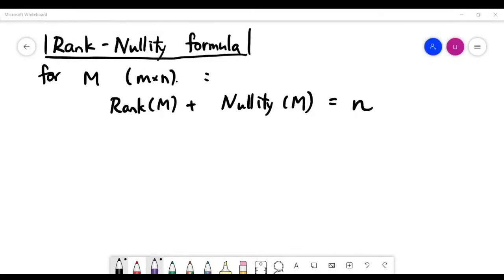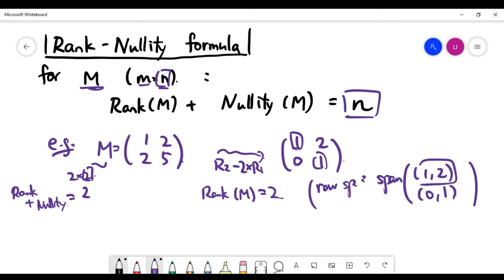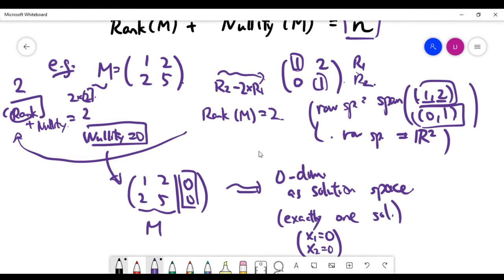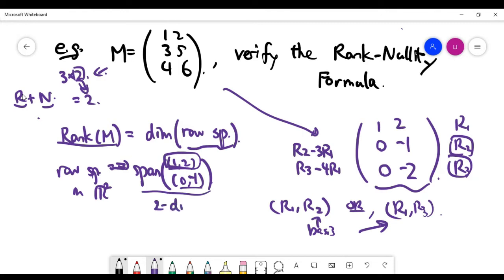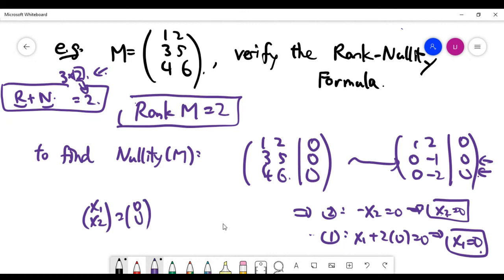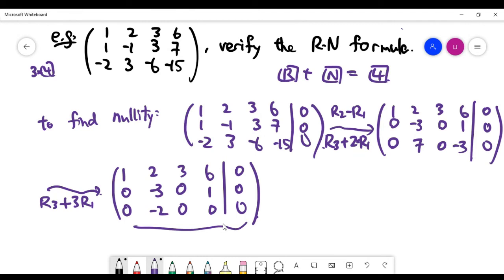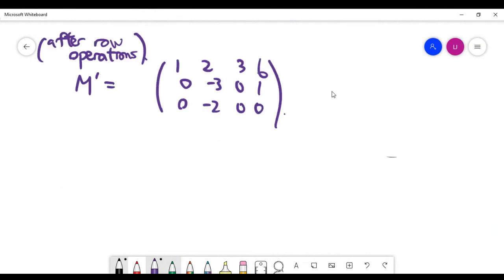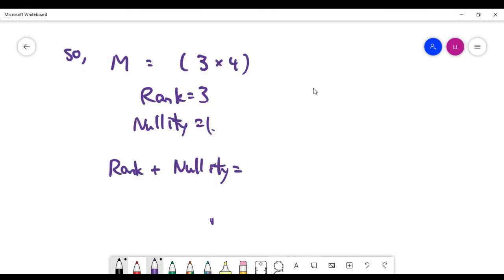The Rank-Nullity formula for a matrix M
We introduce the Rank-Nullity formula here for any matrix M. It is an interesting formula which relates the size of a matrix, the rank and the nullity of the matrix.

We won't provide the proof of this formula. Instead, we will verify that this formula is correct by looking at a few matrices of different sizes.